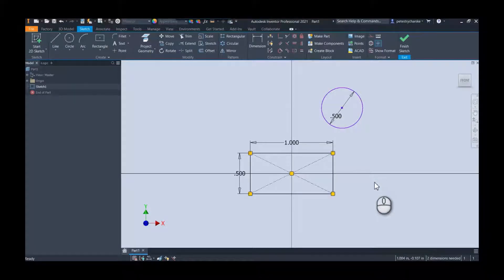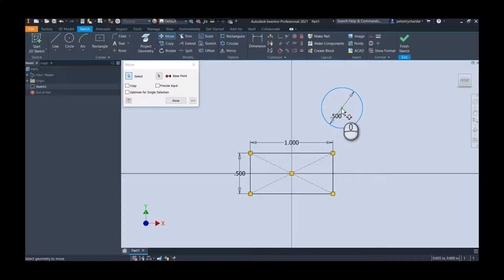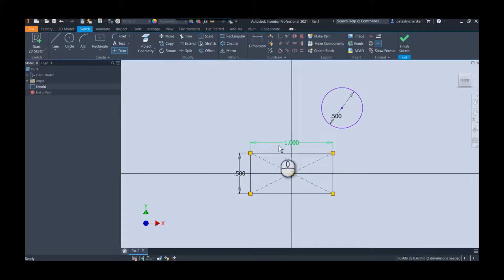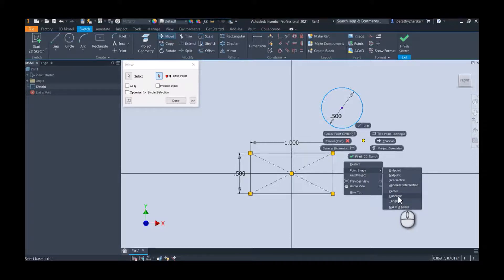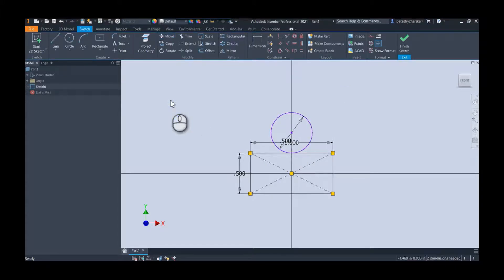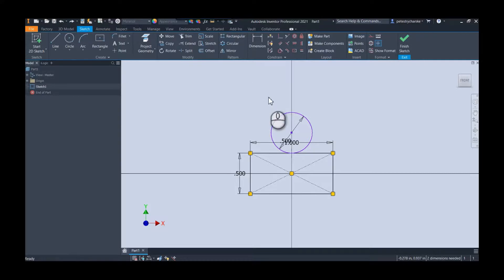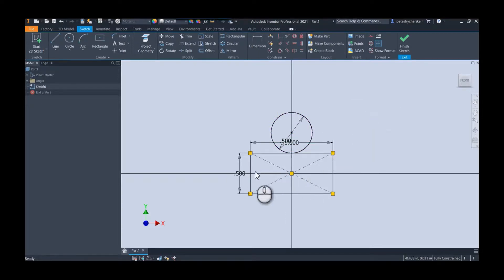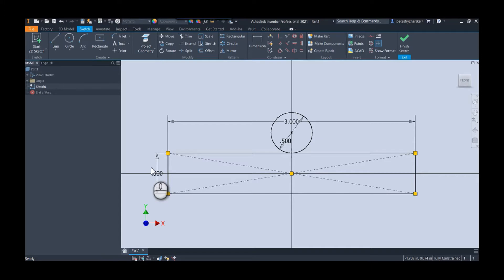Inventor - How to Utilize Quadrant Snaps when Moving Circles in a Sketch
In this video, Pete demonstrates how to access some of the additional snap options when utilizing the Move command in a sketch, specifically how to access the Quadrant points of a circle. Please note this does not replace constraints for better sketch controls.